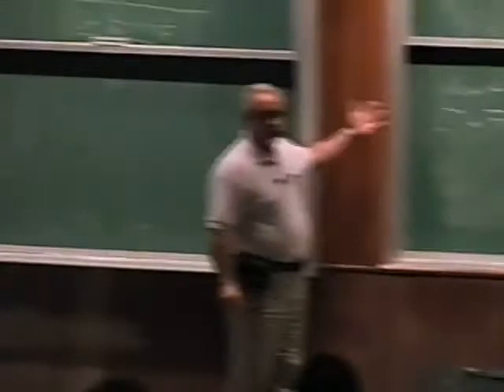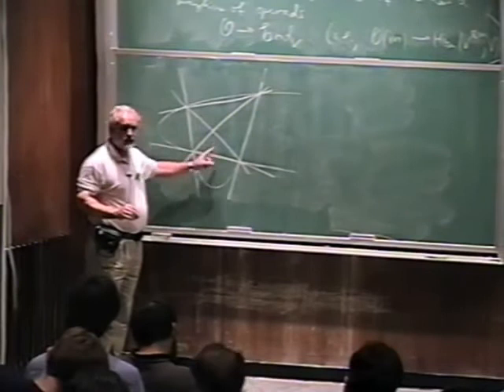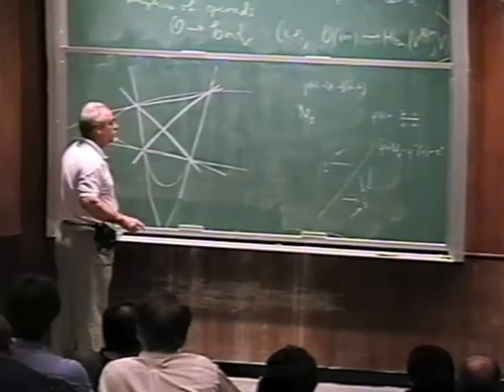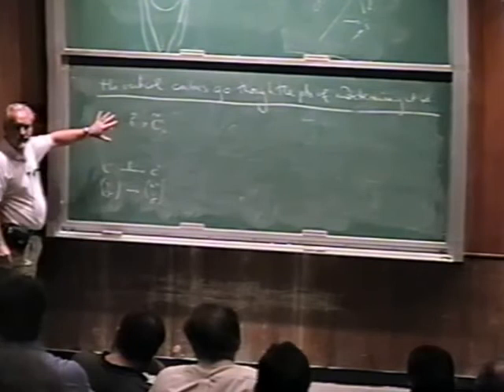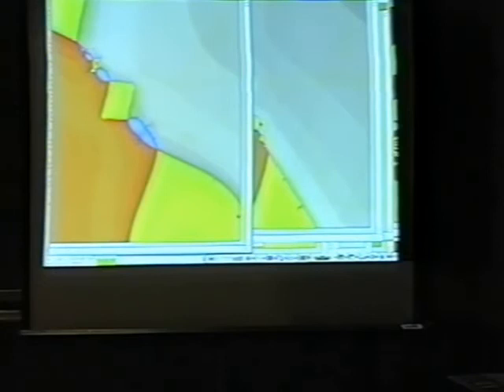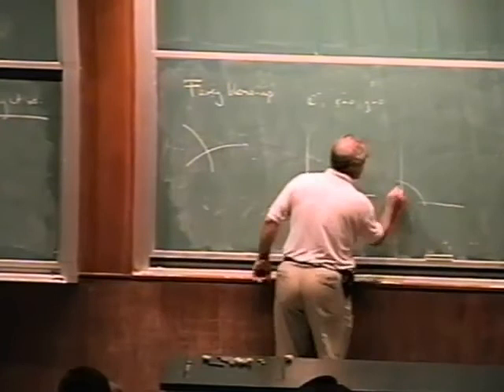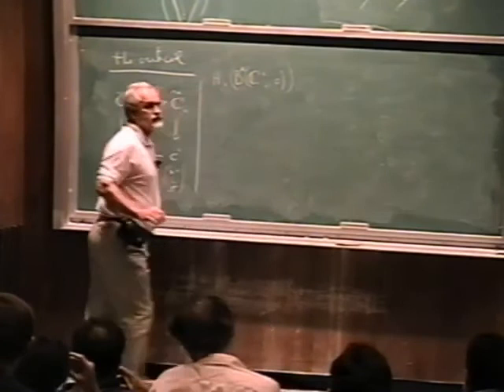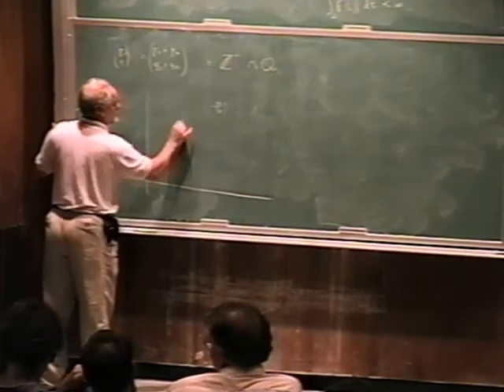Bifurcation Patterns in Dynamical Systems, Lecture III - John Hubbard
John Hubbard (Cornell University)
Minicourse: Bifurcation Patterns in Dynamical Systems, Lecture III